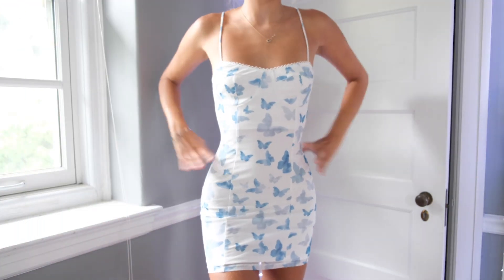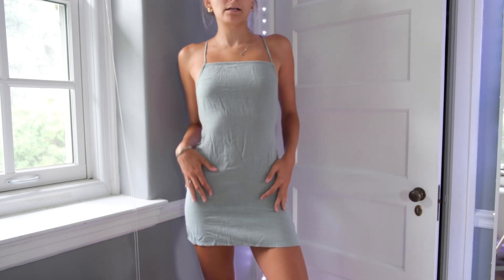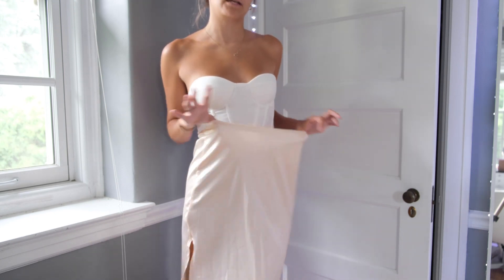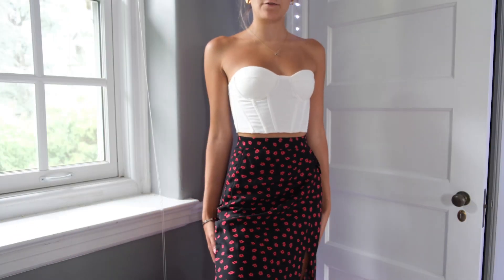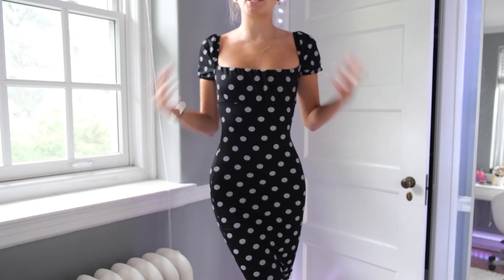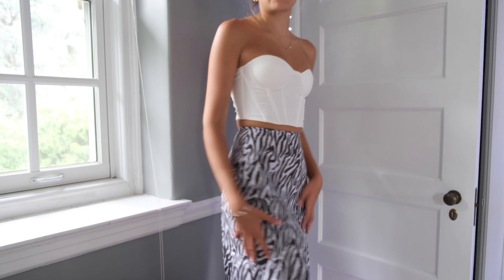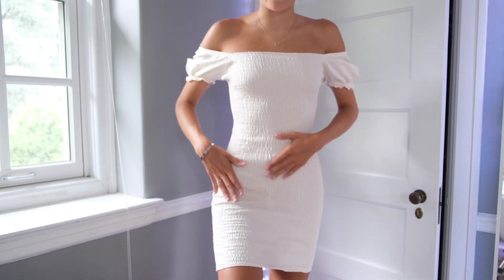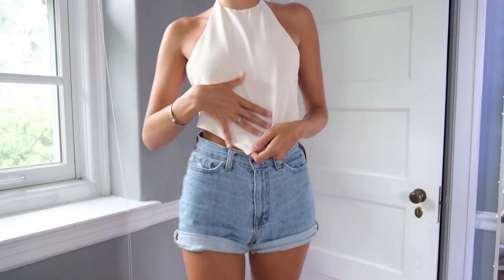Try-On Clothing Summer Haul 2021 | Missguided, Nasty Gal & Princess Polly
I will leave the links of the clothes below !

Princess Polly:
Kamryn Mini Dress White:

Missguided:
Black zebra side split midi:

Nasty Gal:
Puff Sleeve Bodycon Mini Dress:

Twitter & IG: @emavuckovic